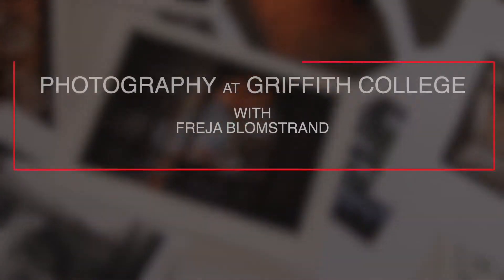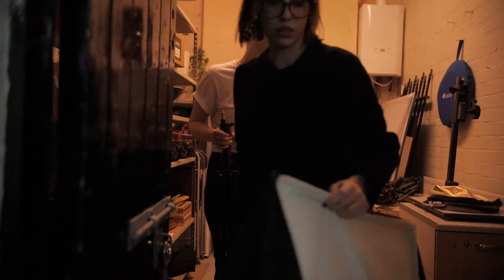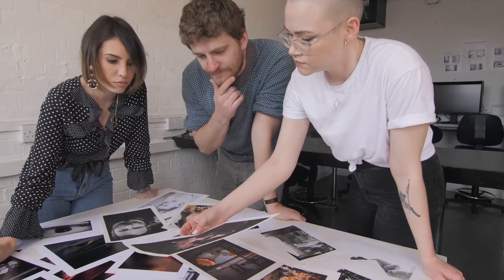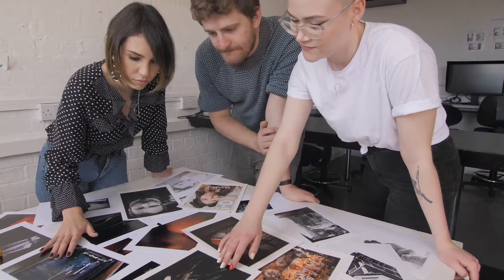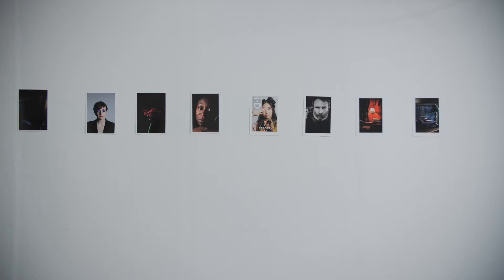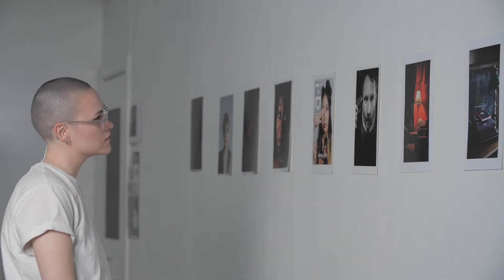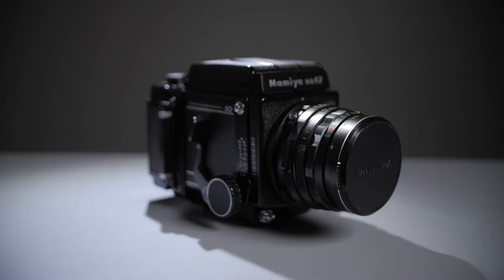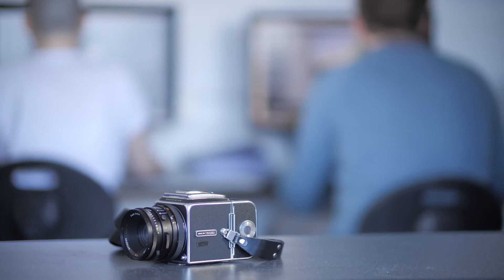Study Photography at Griffith College: Testimonial Freja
Freja leads with a typical day in the life of a photography student. This tends to involve, brainstorming, creative thinking and lots of planning.